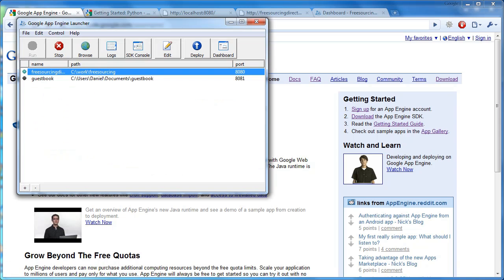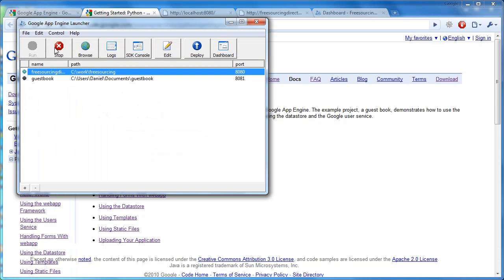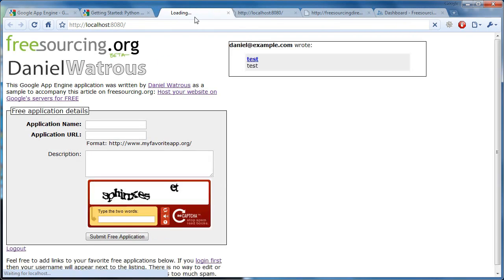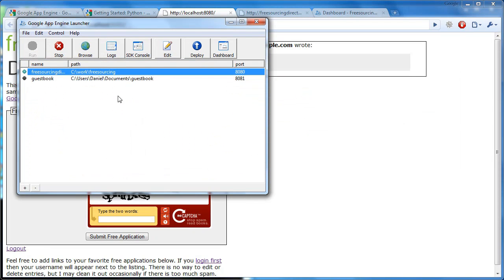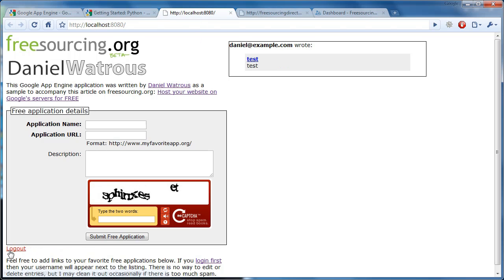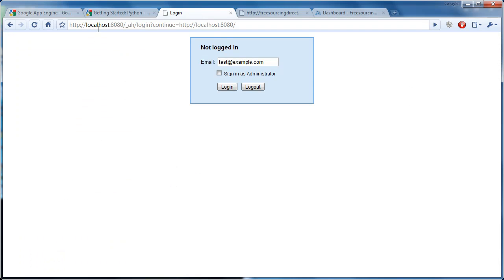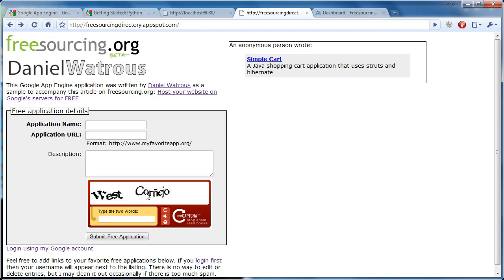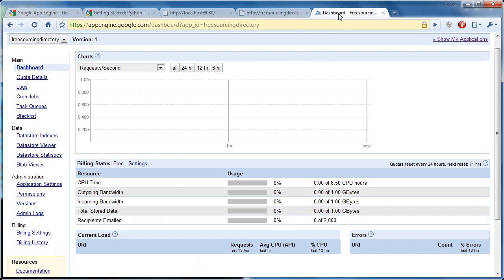Host your website on Google's servers for FREE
Host your own applications on Google's servers for free (up to the quotas anyway). Scalability and flexibility on a budget.  Read all the details on freesourcing.org: